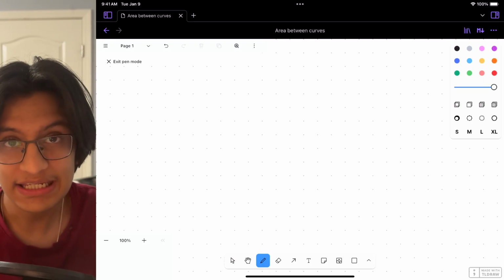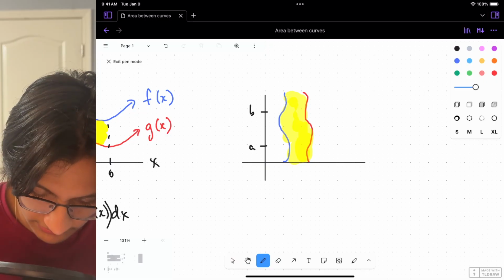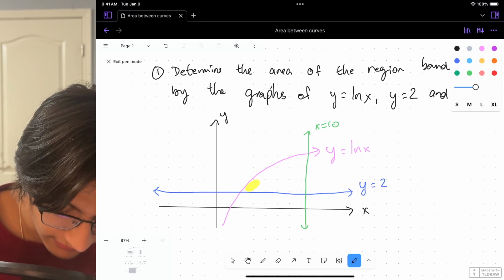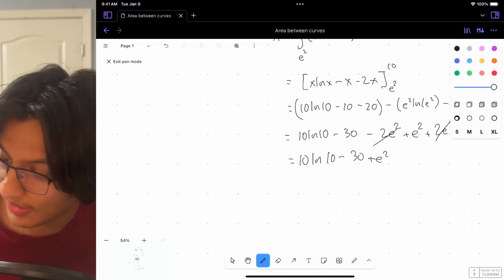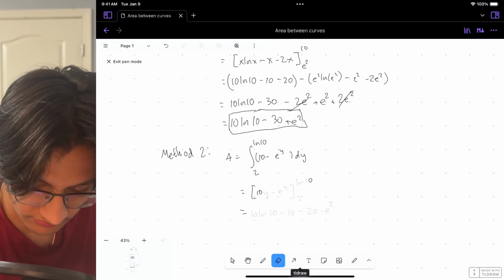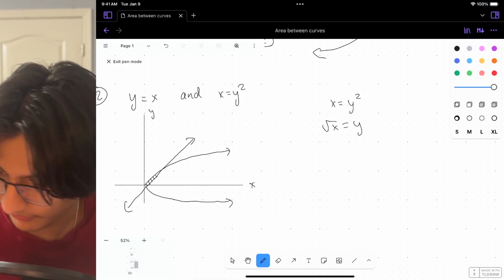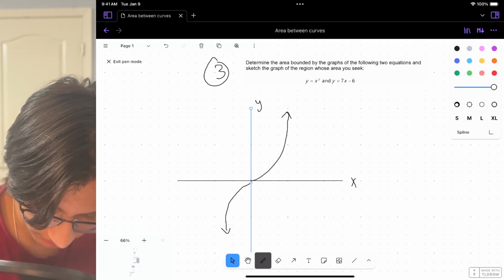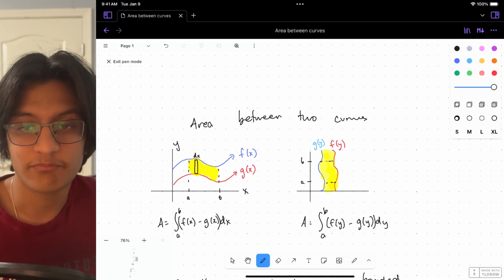Applications of Integration - Area Between Curves